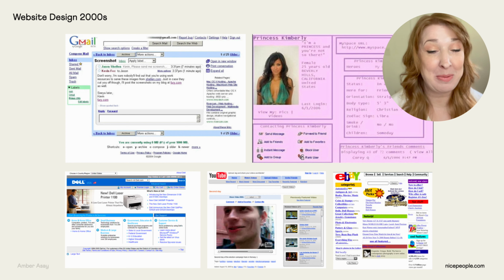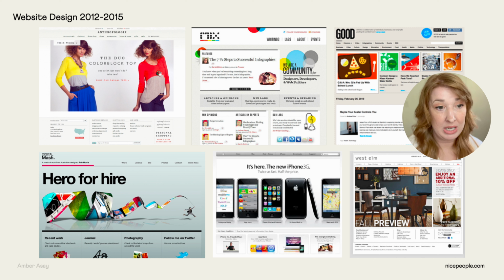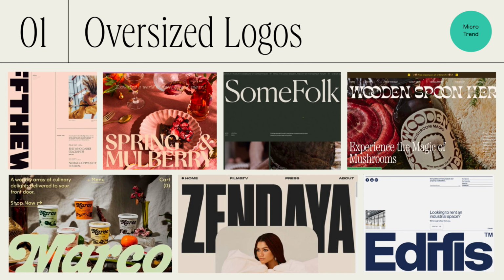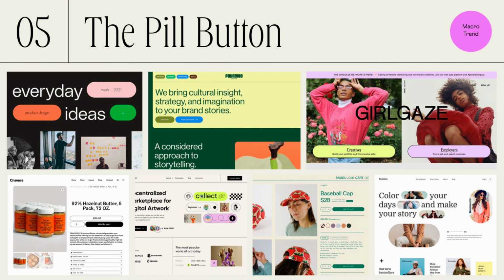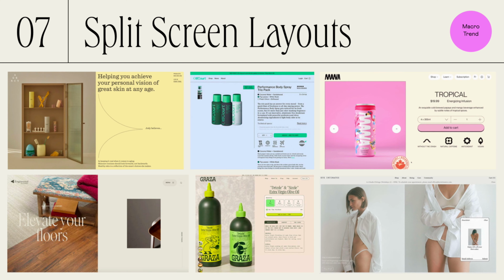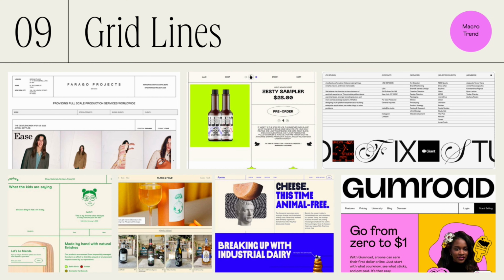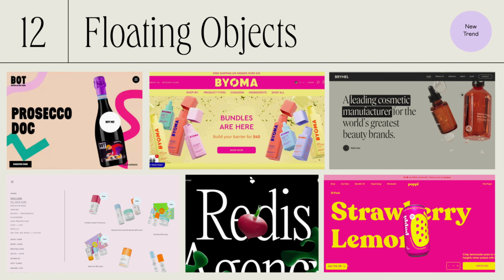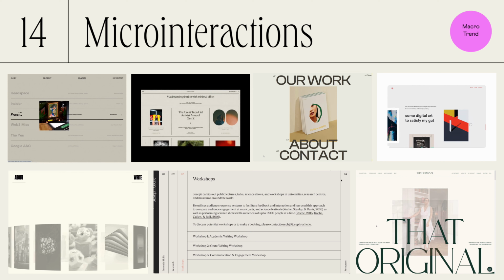15 of the Biggest Trends in Website Design Right now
Understanding what trends are happening and how they’re impacting the competitive landscape is crucial to providing top dollar design strategy to your clients. With so many trends coming and going, it can be overwhelming to determine which ones you should capitalize on and which ones might not be worth the trouble.

In this video, we’ll explore website design trends that are starting to pick up and why, trends that have come and gone, and how to apply this understanding to what you design next for maximum impact.

Video Chapters:

00:00 - History of Website Trends
04:19 - How Trend Cycles Work
06:15 - 18 of the Biggest Trends in Design Right Now
06:21 - 01. Oversized Logos
07:17 - 02. Geometric Simplicity
08:40 - 03. Retro Stickers
09:20 - 04. Maximalism
10:02 - 05. The Pill Button
11:28 - 06. Rounded Corners
12:22 - 07. Split Screen Layouts
13:54 - 08. Full Screen Text
15:08 - 09. Grid Lines
16:24 - 10. Neon Green or Yellow
17:11 - 11. Scrapbook / Broken Grid
18:11 - 12. Floating Objects
19:04 - 13. Scrolling Effects
20:07 - 14. Microinteractions
21:16 - 15. Link in Bio
22:05 - Summary

Book a 1:1 call with me if you want more advice on this topic or have any questions!